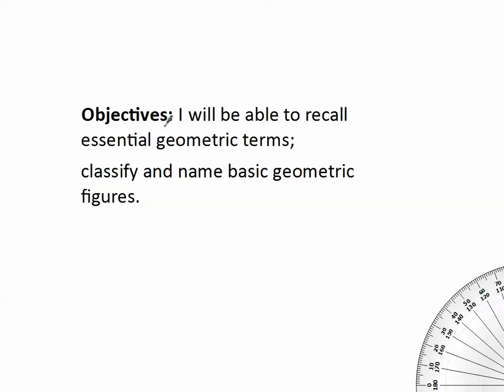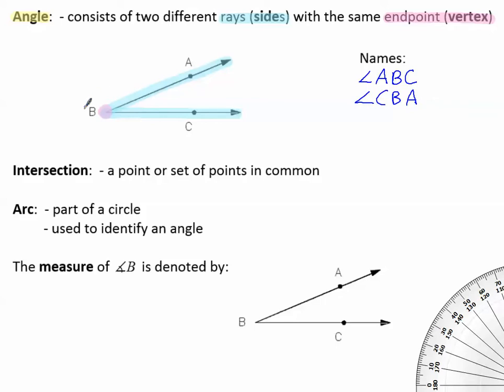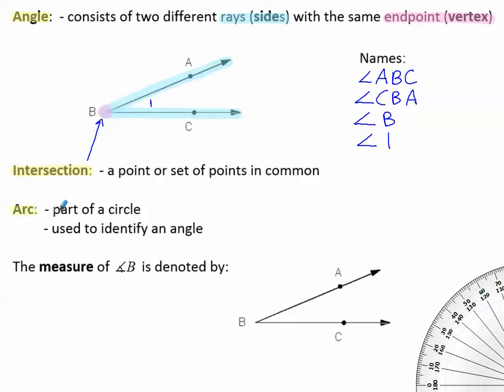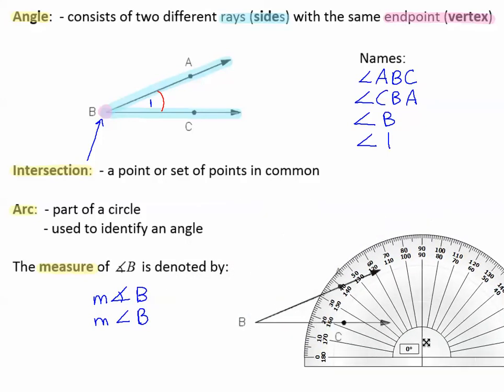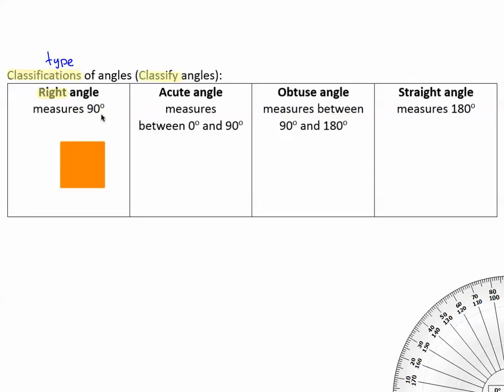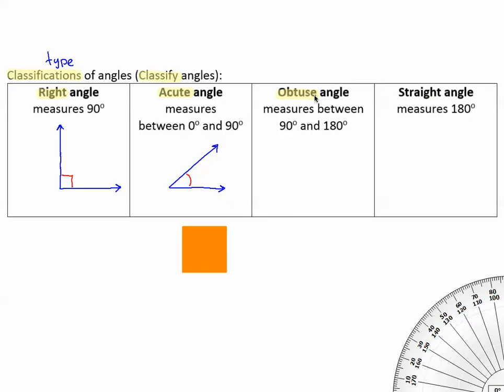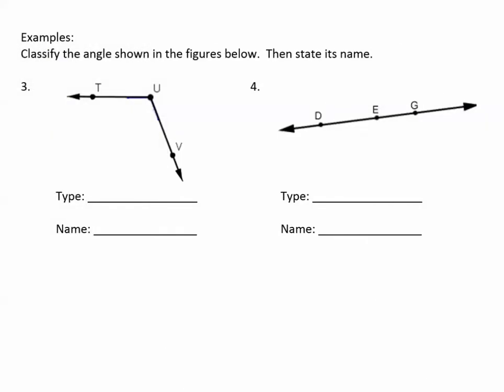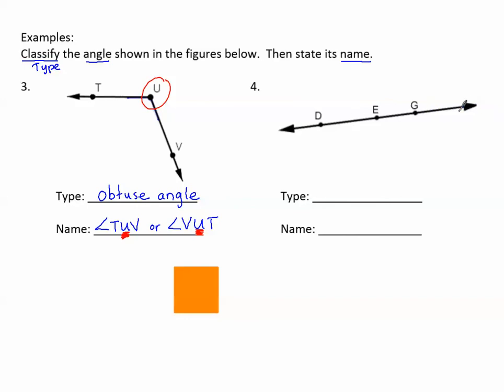1.2C classify and name angles